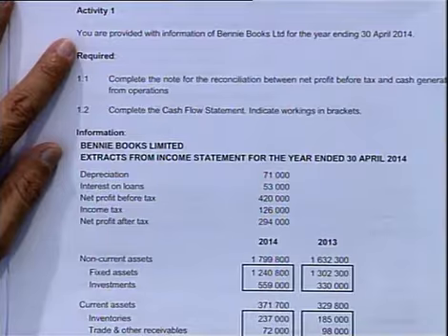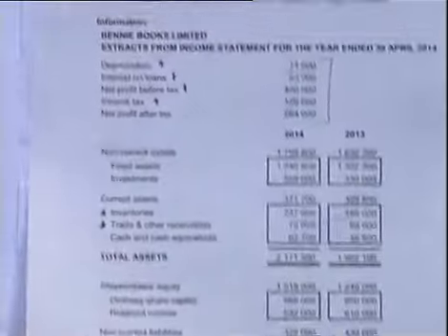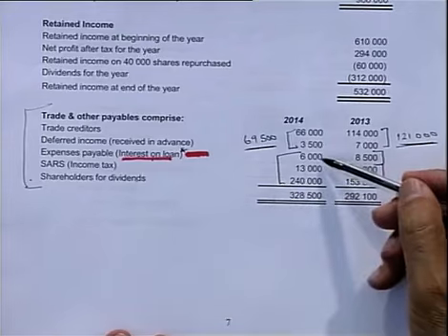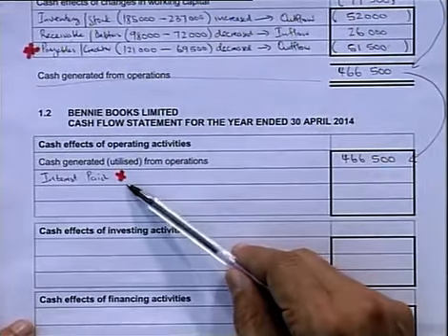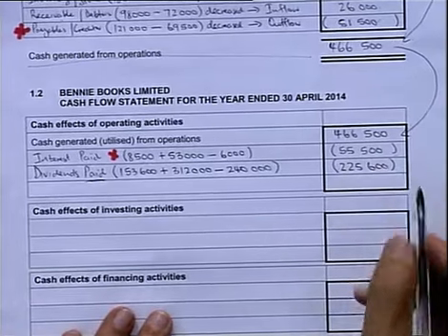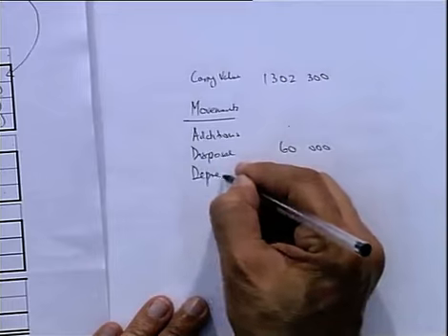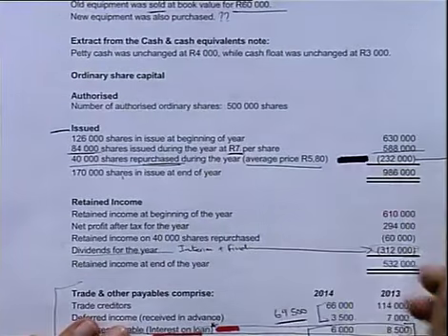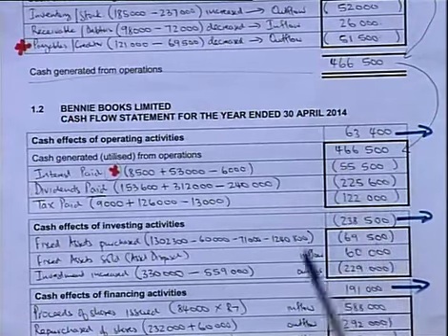Grade 12 Accounting | Paper 1 Exam Prep | Cash Flow Statements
💰 Cash Flow Statement Revision! 💰 Master Grade 12 Accounting Paper 1: company cash flow, adjustments, and exam questions — ace your matric exam ✅

Grade 12 Accounting – Cash Flow Statement Revision 📊✏️ (CAPS/NSC South Africa 🇿🇦)
This Paper 1 revision lesson explains how to prepare and interpret the Cash Flow Statement for companies, a key Matric Accounting topic.

We revise:

💵 Purpose of Cash Flow Statement – why it’s needed & how it helps decision-making
📊 Structure – operating activities, investing activities, financing activities
📝 Adjustments & Notes – depreciation, interest, taxation, dividends, retained income
🔍 Interpretation – liquidity, cash generation, solvency, financial decision-making
📝 Past-Paper Exam Questions – step-by-step memo tips to secure maximum marks

👉 Pause, attempt practice questions, then check with memo keywords to sharpen your exam technique.

Grade 12 Accounting, Cash flow statement Grade 12, Paper 1 Accounting revision, Company financial statements Grade 12, Cash flow exam prep, CAPS Accounting Grade 12, NSC Accounting Grade 12, Cash flow adjustments Grade 12, Dividends in cash flow Grade 12, Taxation cash flow Grade 12, Accounting past papers, Matric Paper 1 revision, SmartPrep Accounting